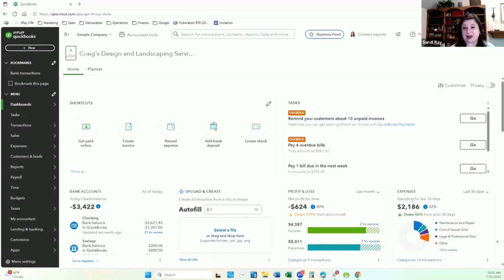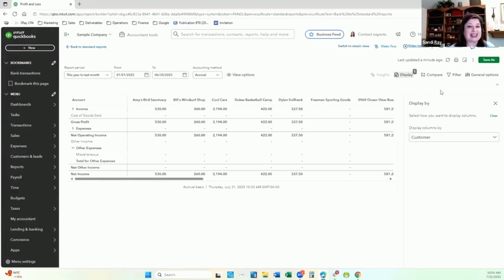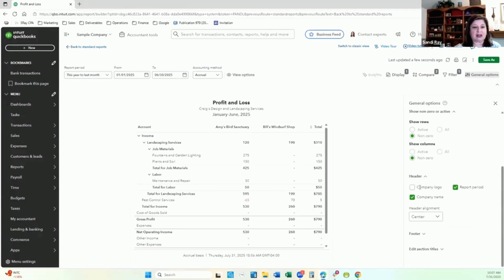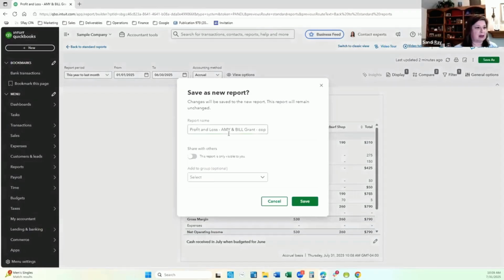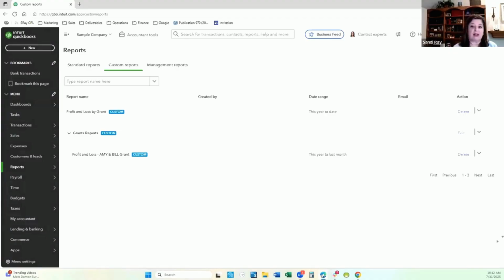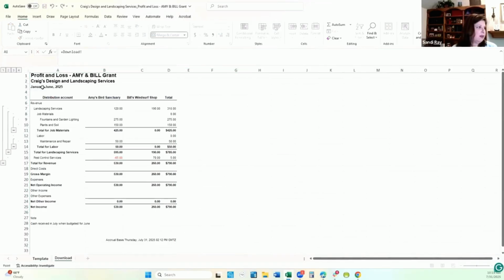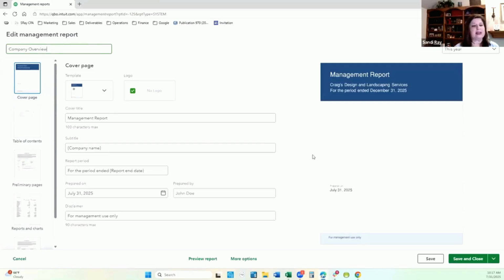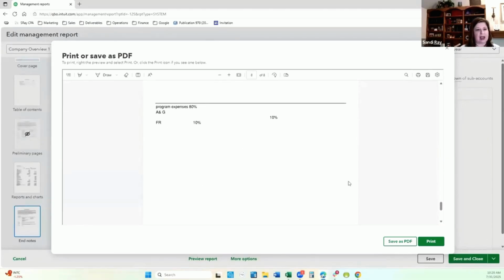Customized Reports Beyond QBO Standards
Standard reports in QuickBooks Online are helpful but they don’t always tell the full story. In this video, we’ll show you how to go beyond the basics and build customized reports that deliver deeper insights.

Learn how to:
✅ Tailor reports to your organization’s needs
✅ Visualize data through charts and tables
✅ Prepare for strategic planning and budgeting
✅ Answer complex board or stakeholder questions

Stop working for your reports—make them work for you. Let’s unlock the power of custom reporting and turn your data into decisions.